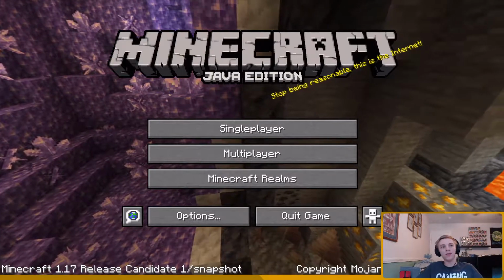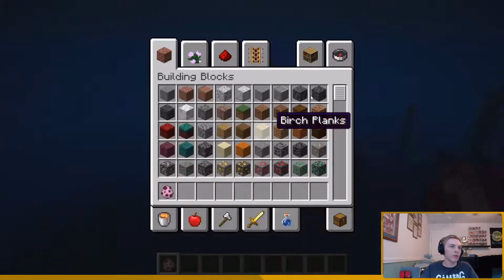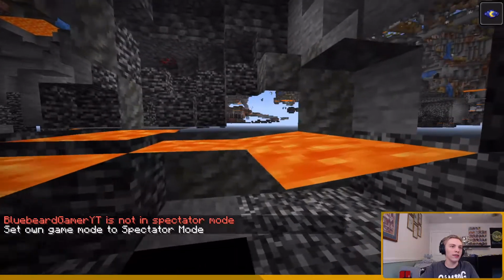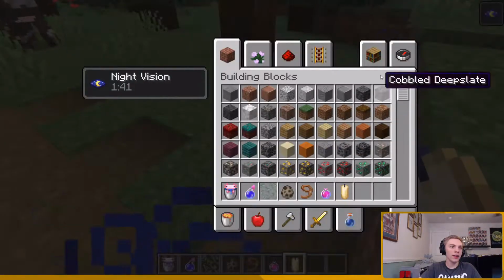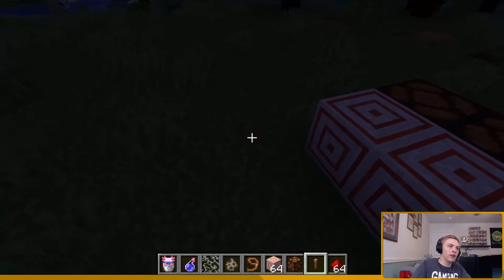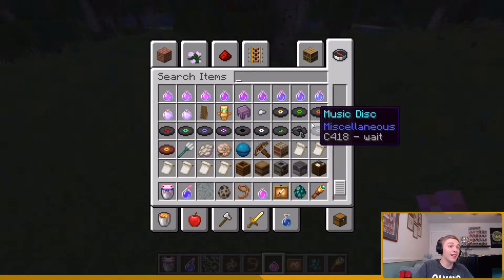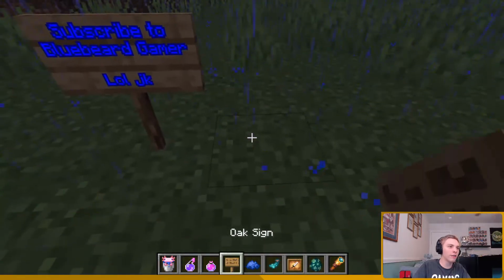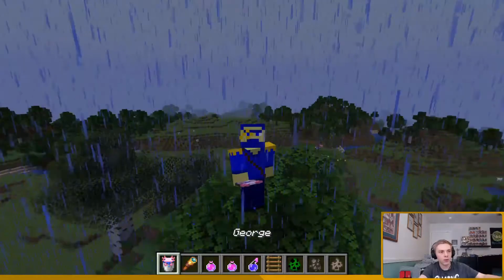Testing Minecraft's Release Candidate 1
Hey, guys!  Minecraft 1.17 is dropping soon, and I decided to take a quick preview of some of the features coming in the update.  There are some I am quite excited for, and others that I don't understand why they exist.  I hope you enjoy!

Come see me live on Twitch!

Feel free to check out my archive channel for all the old streams!